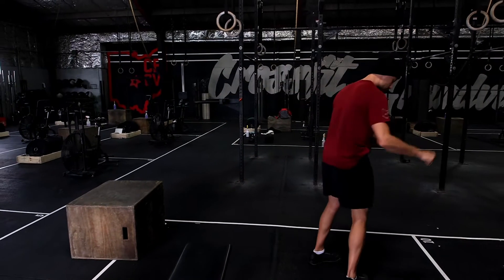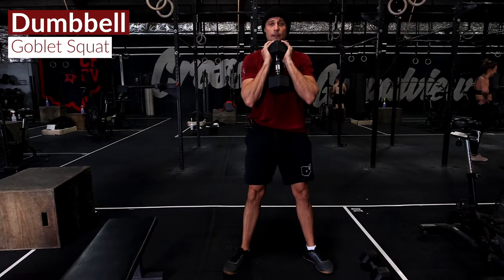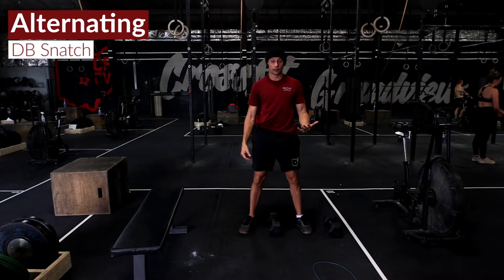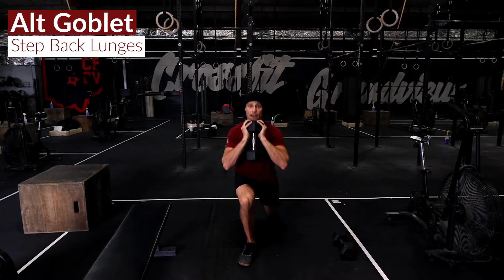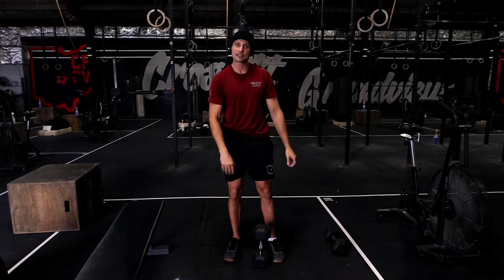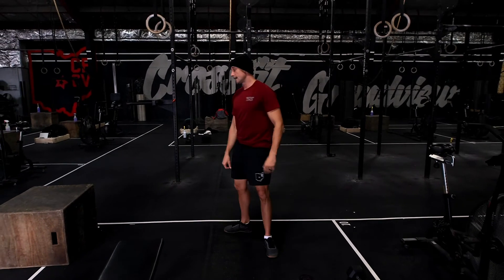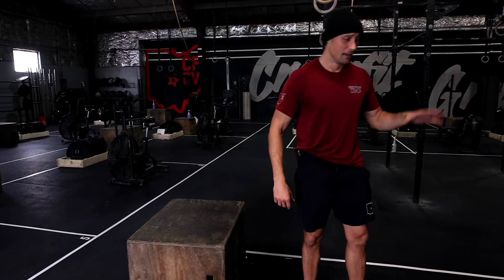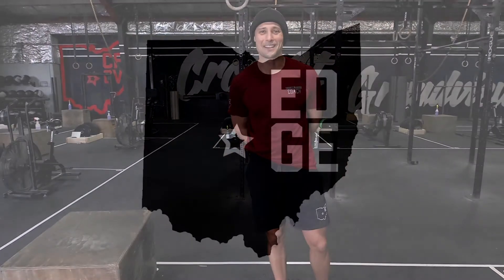At Home Workout Preview Feb 9 2021